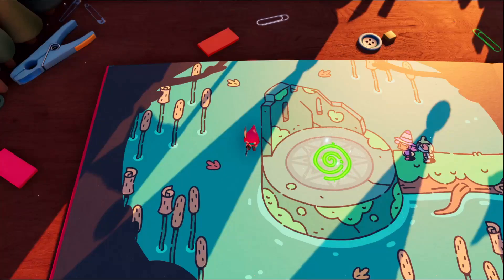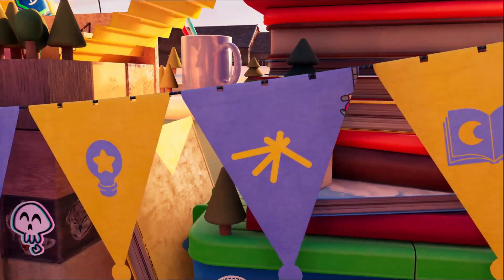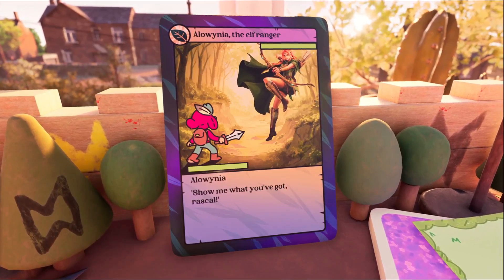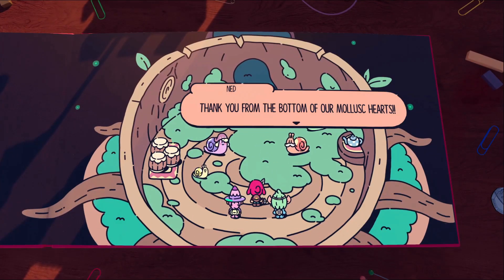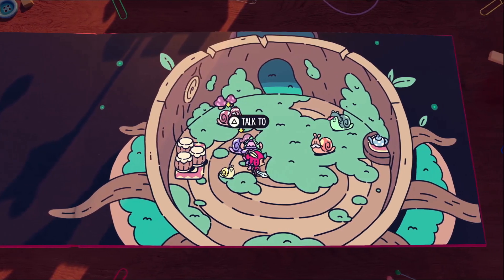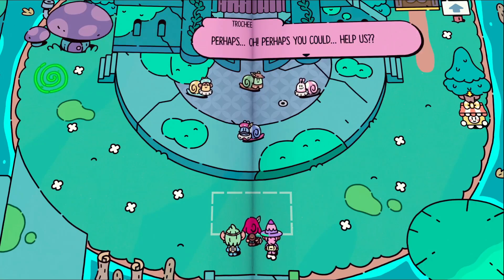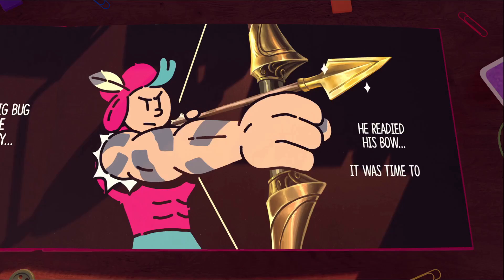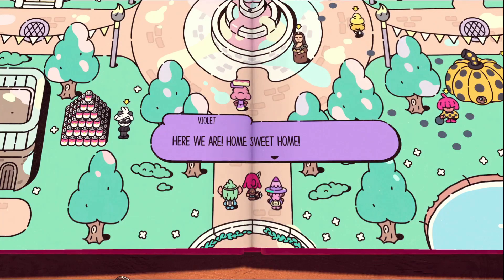Busten them Bugs; The Plucky Squire, Episode 4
We face some mocho bugs in this swamp